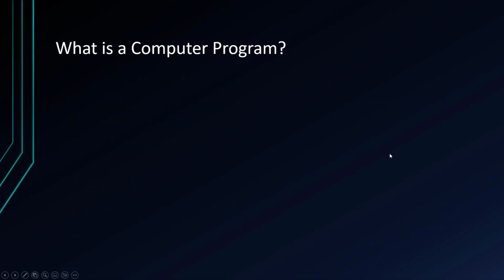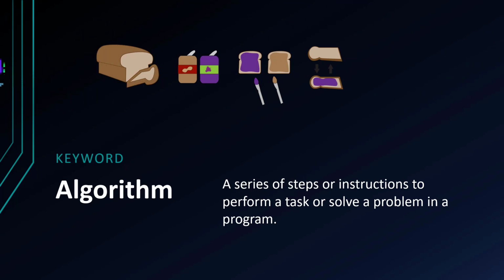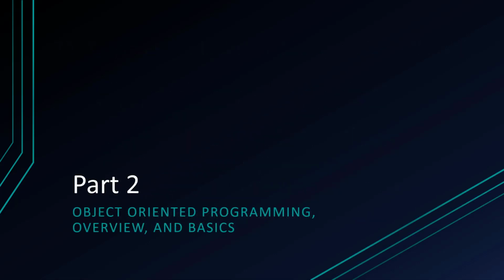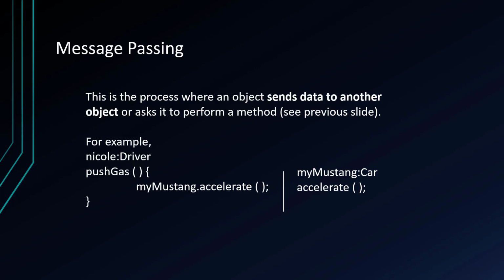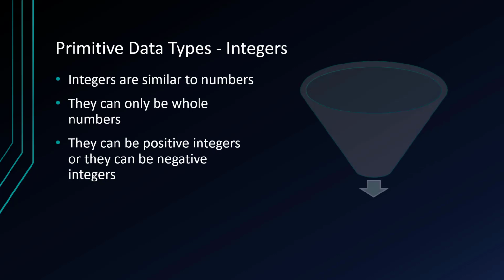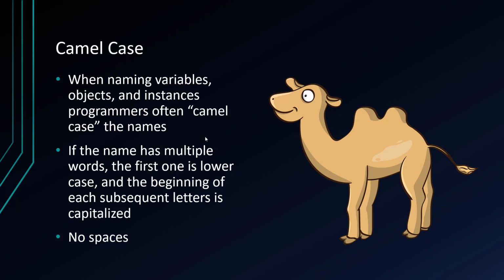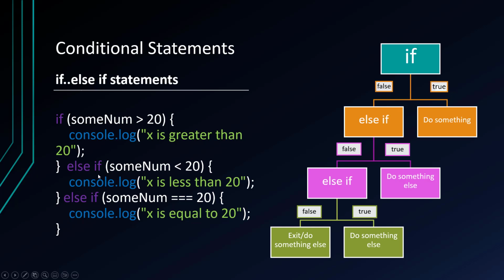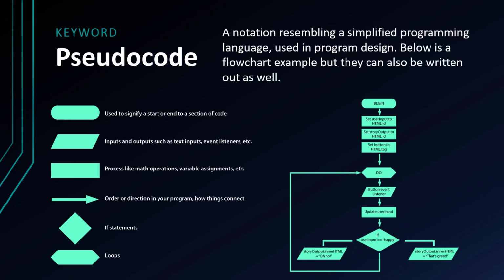Introduction to Programming with Javascript